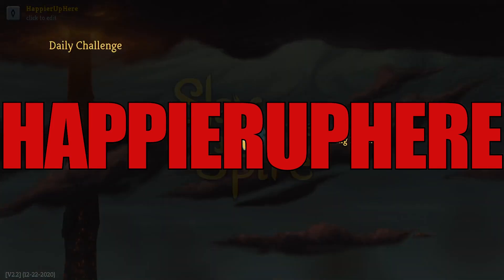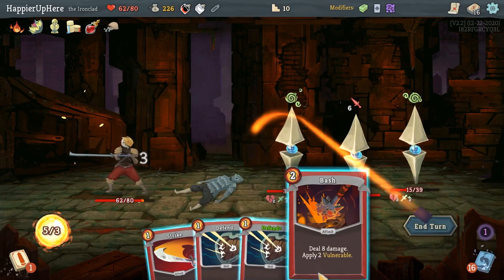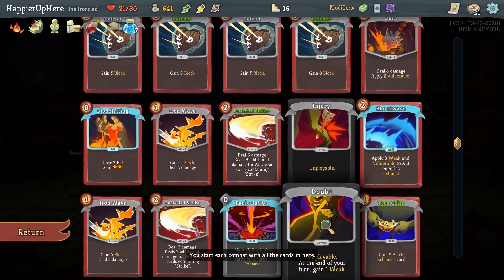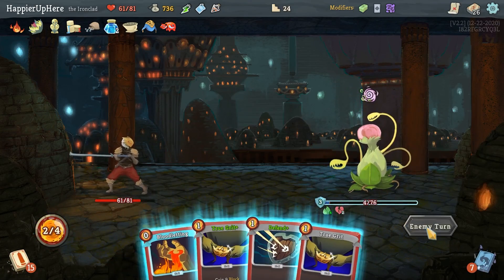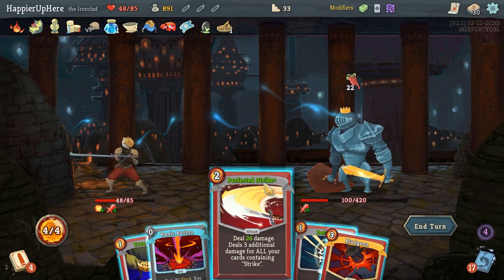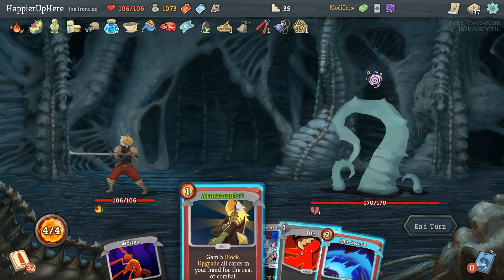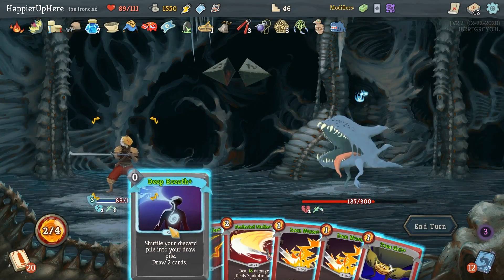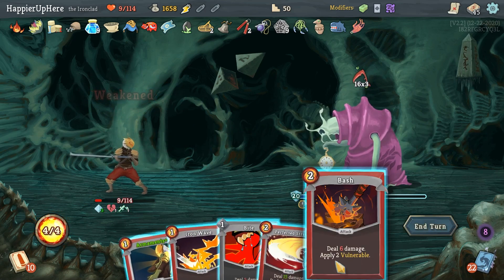Slay the Spire July 3rd Daily - Ironclad | So much healing, but so little health...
Hi All! This is my attempt at the July 3rd Daily with the Ironclad. The run starts at 1:40.
The modifiers for this daily are:

1. Heirloom: Start with 1 Rare relic (Magic Flower).
2. Colorless Cards: Colorless cards now appear in rewards.
3. Night Terrors: Resting at Rest Sites heals 100% of your HP, but costs 5 max HP.

My final score was 885, which was pretty bad. I perfected 1/6 possible Elites, and 0/3 bosses.